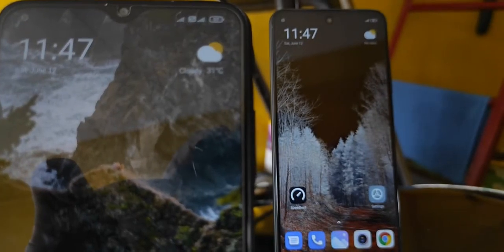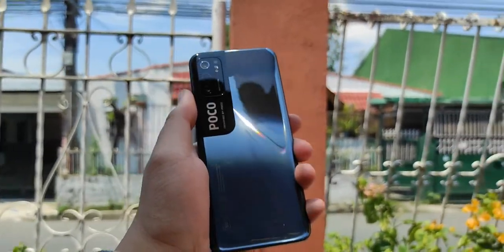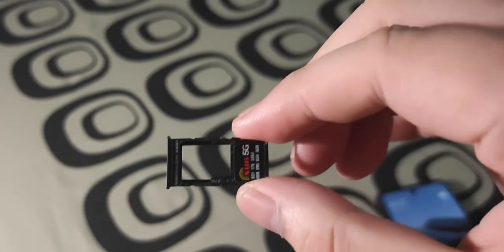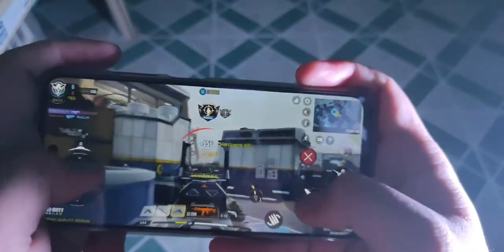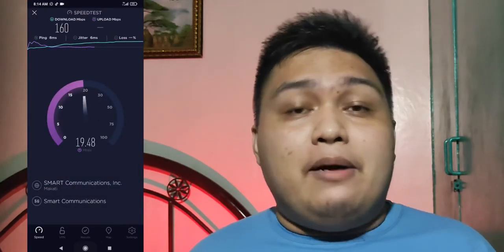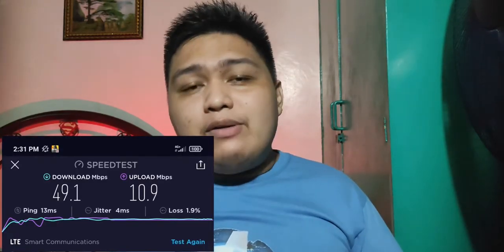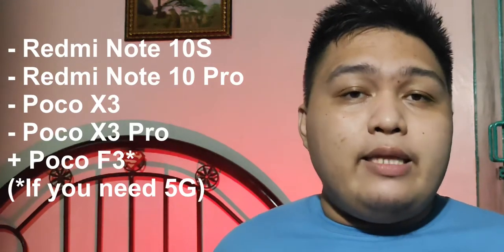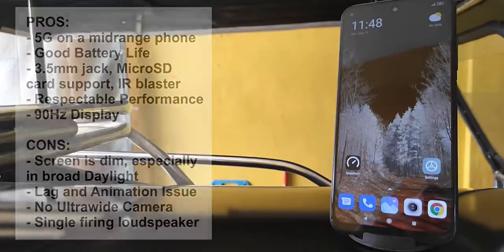The Poco M3 Pro 5G is ONLY a GIMMICK (FULL REVIEW)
Last June 1st, the POCO M3 Pro 5G just officially launched and released to the market right now. And in the Philippines, it was released last June 16th. This is the FIRST and THE MOST Affordable 5G smartphone from Poco packing the 6.5 inch phone with 90Hz refresh rate and a Mediatek Dimensity processor. But is this the phone to get for your daily needs or is it another phone in a SUPER CONVOLUTED, PACKED, and CONGESTED Lower mid range PHONE? What's the UNUSUAL thing I've encountered on my testing? Does the PRO naming also JUSTIFIABLE or a GIMMICK? ALL of the answers will be answered in this FULL, Honest Review.

CHAPTERS:
0:00 - INTRO
1:09 - QUICK UNBOXING
1:34 - DESIGN, SCREEN & DISPLAY
2:53 - HARDWARE & SPECS
4:20 - GAMING TEST (+ Speaker Test)
5:03 - AN *UNUSUAL* Observation + SOFTWARE
6:58 - CAMERAS (DAY)
7:43 - CAMERAS (NIGHT)
7:50 - SELFIES AND OTHER MODES
8:05 - VIDEO ANALYSIS (REAR & FRONT)
8:45 - CHARGING & BATTERY LIFE
9:46 - FINAL THOUGHTS, VERDICT, PRICE, ALTERNATIVES, OUTRO

Get the Xiaomi Redmi Note 10, Redmi Note 10 5G, and Poco M3 Pro 5G here: